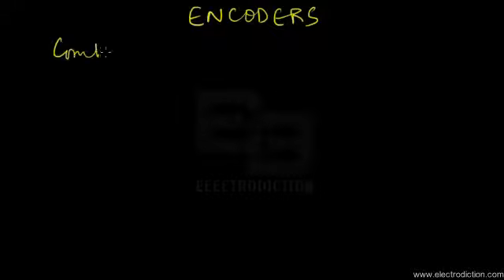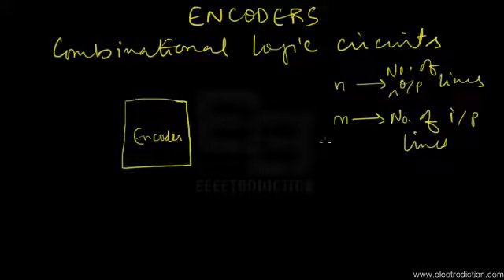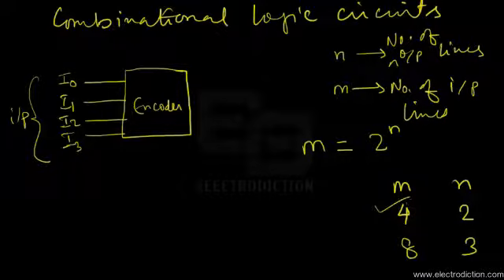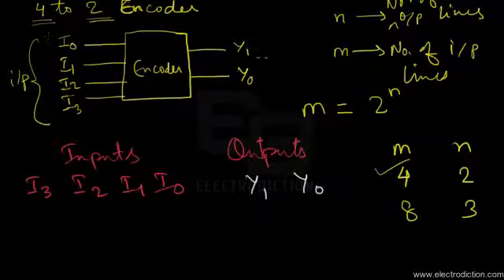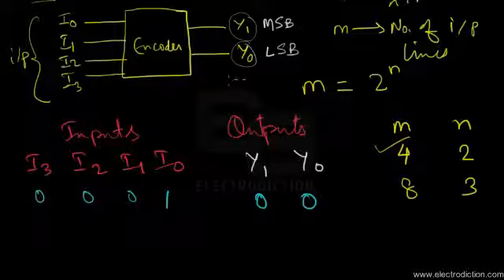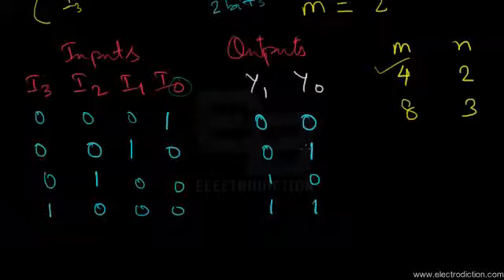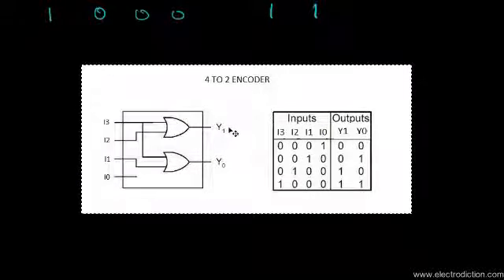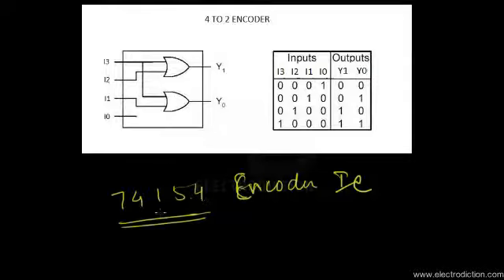ENCODER || Digital Electronics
ENCODER is the 5th video tutorial within “Combinational Logic Circuits” module of Digital Electronics Course. The essential points explained in this tutorial are given as follow:
• Concept of Encoder
• Circuit diagram & truth table of an Encoder
• Description of circuit operation of an Encoder
• Application of Encoder